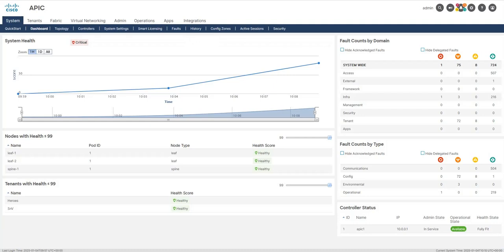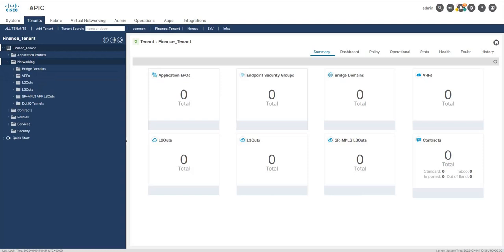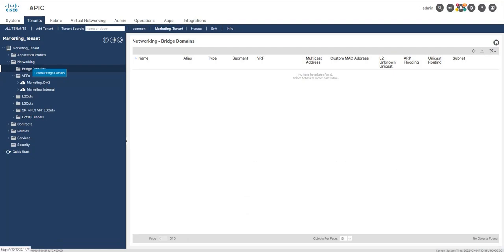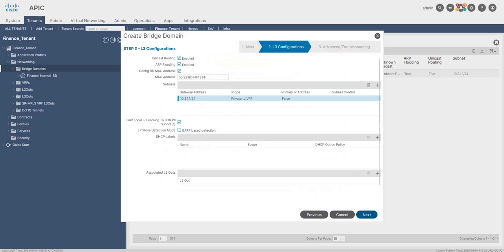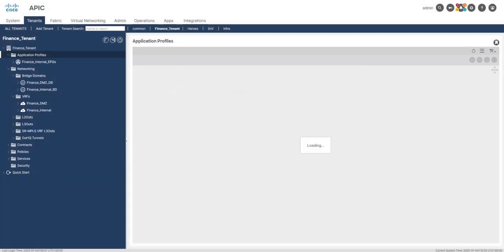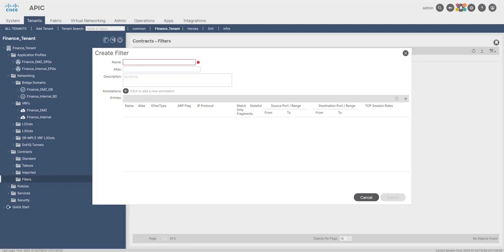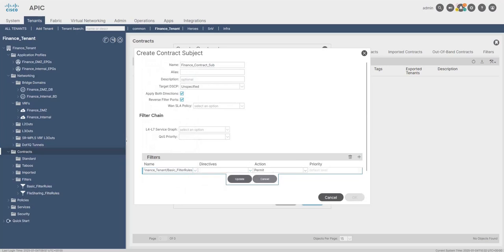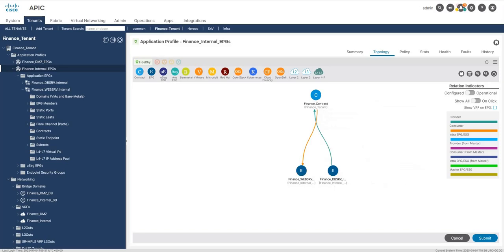How to Isolate traffic in Cisco ACI in Multi-Tenant environment